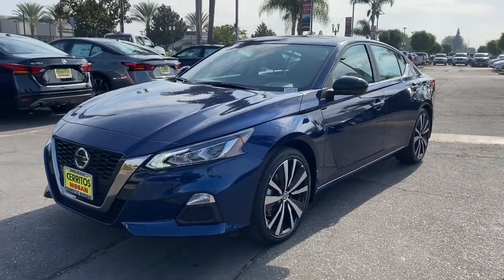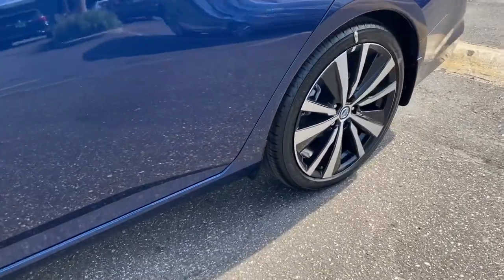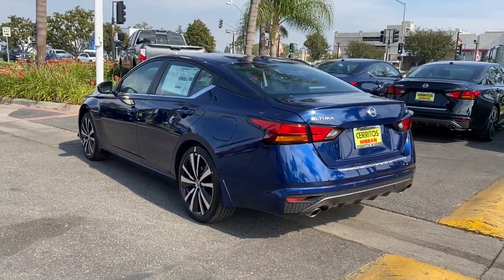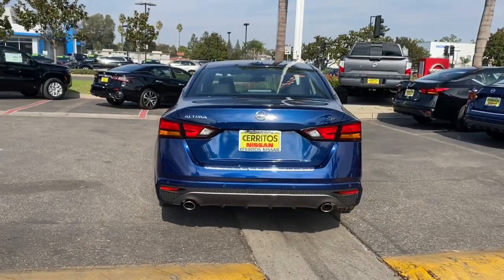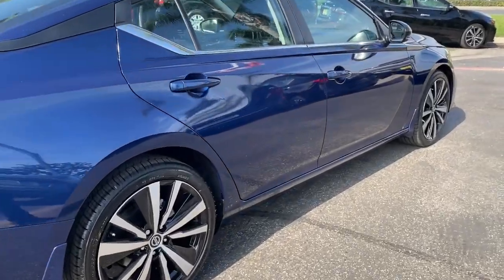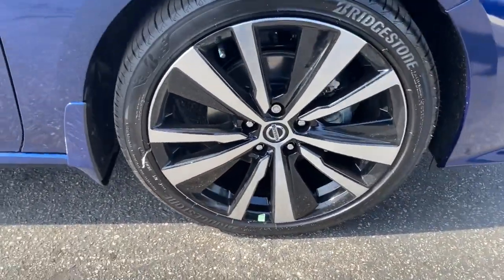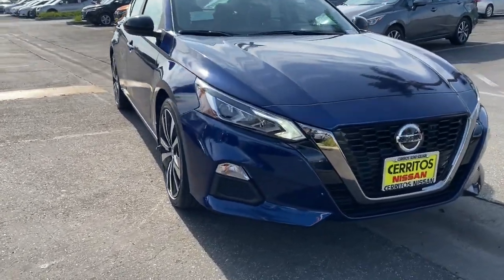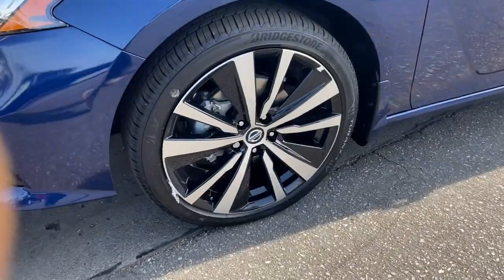2021 Nissan Altima Cerritos, Los Angeles, Anaheim, Huntington Beach, Long Beach, CA 2101309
Deep Blue Pearl New 2021 Nissan Altima available in Cerritos, California at Cerritos Nissan. Servicing the Los Angeles, Anaheim, Huntington Beach, Long Beach, CA area.
2021 Nissan Altima 2.5 SR - Stock#: 2101309 - VIN#: 1N4BL4CV8MN409229

Cerritos Nissan
18707 E. Studebaker Rd

CVT with Xtronic. 2021 Deep Blue Pearl Nissan Altima 2.5 SR FWD CVT with Xtronic 2.5L 4-Cylinder DOHC 16V28/39 City/Highway MPGAwards:* JD Power Initial Quality Study (IQS)